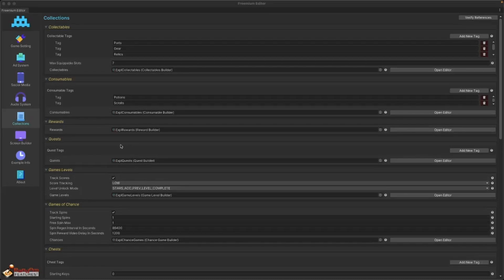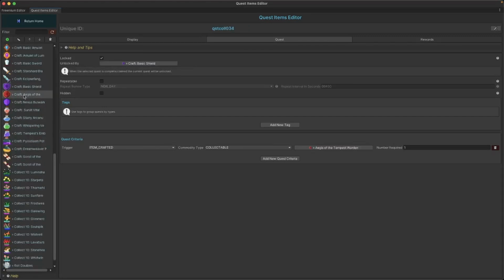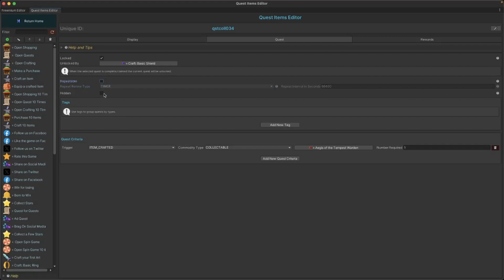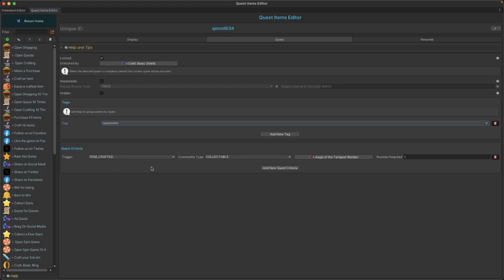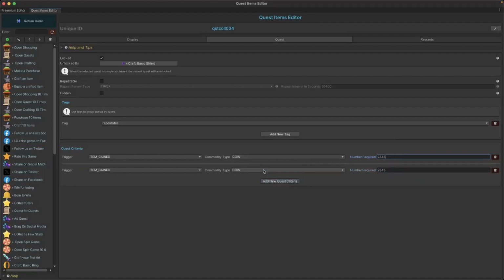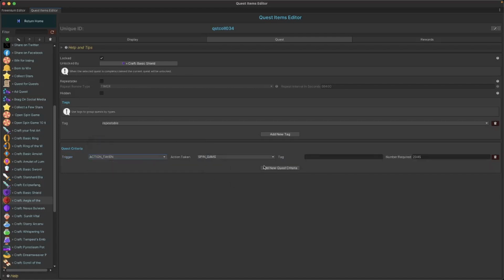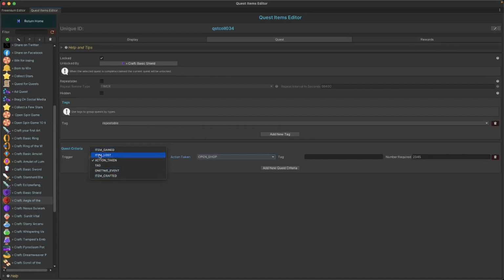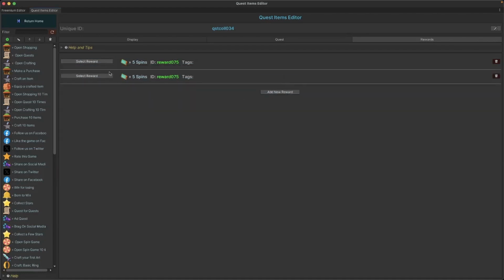Quests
Quests provide players with goals that aren't directly tied to game play, serving as a motivational tool. You can design quests to encourage behaviors players might otherwise overlook. For example, you could create a quest that rewards players for sharing the game on social media. Quests can also be used to monitor and reward a variety of in-game actions, such as opening shops, making purchases, crafting items, or accumulating specific resources. This system helps to engage players by rewarding their diverse activities within the game